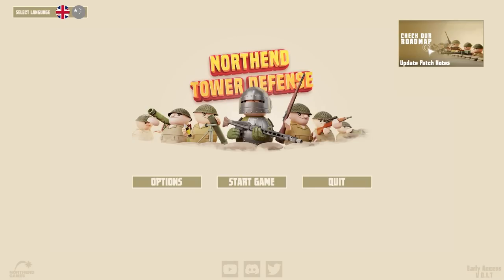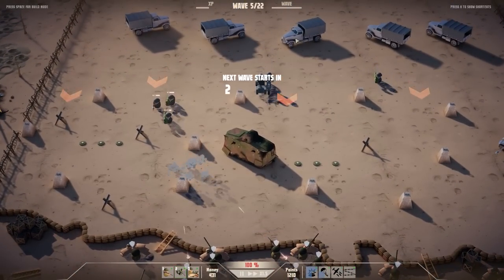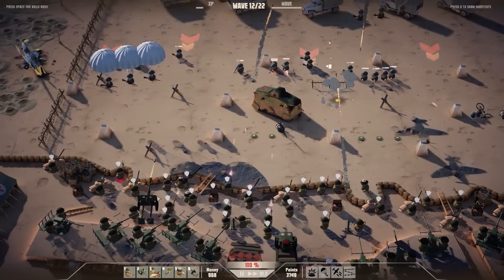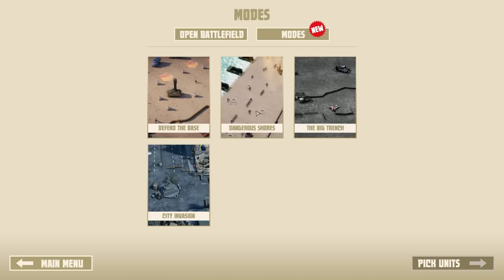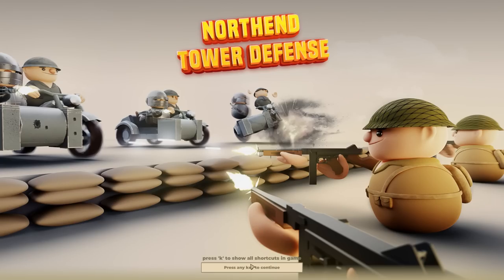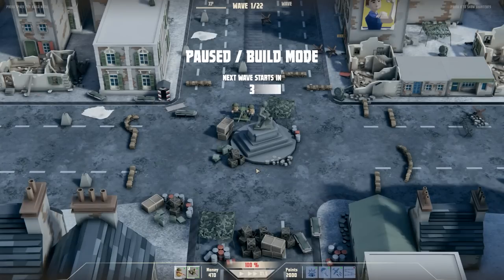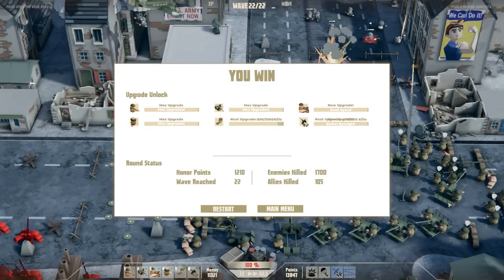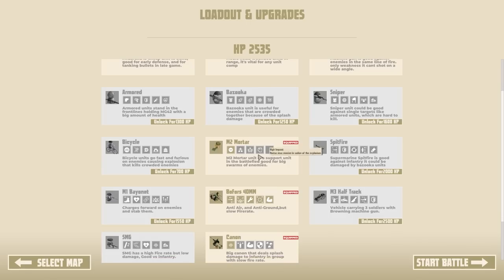HOLD THE LINE! | Northend Tower Defense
Beverage obtained so let's play Northend Tower Defense.

Unique Tower Defense game. Mix different builds, Battle with different Soldiers, Experiment with big amount of perks. Parachute into the battlefield and use your strategy!